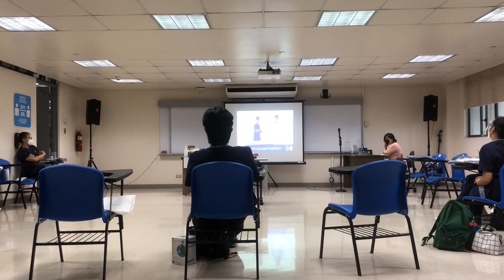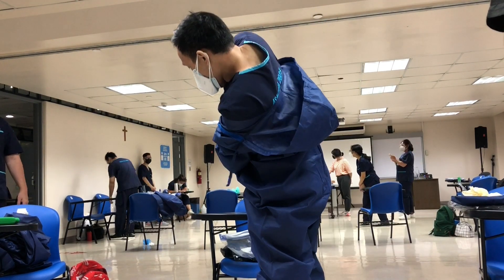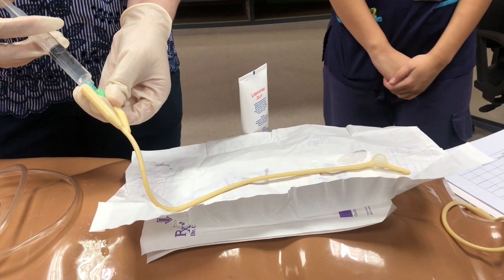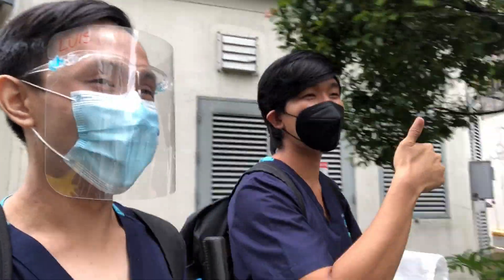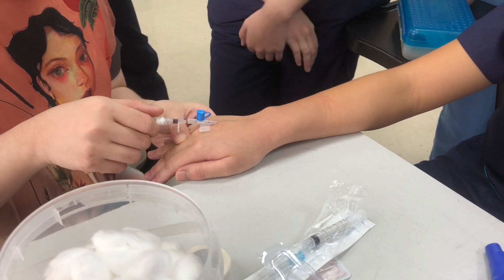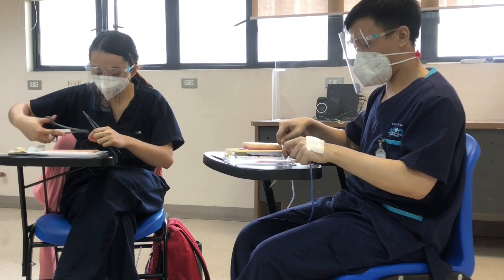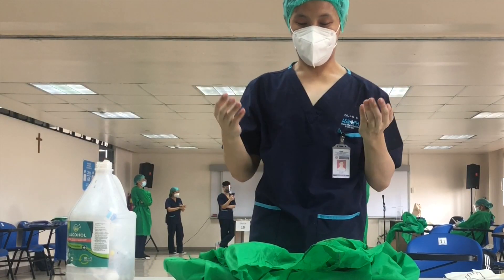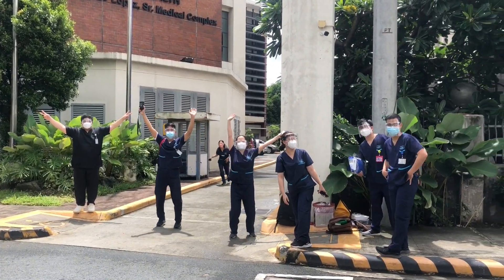☣️ Trying on Level 4 PPE, Drawing Blood, and Suturing | a Week in the Life of a Medical Student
Clerkship year is about to start so, in this video, I take you on a week in my as a medical student by showing you my clinical skills training. On Day 1, I learn how to don & doff level 4 PPE and insert NGTs & foley catheters. On Day 2, I practice drawing blood via IV cannulation & phlebotomy and practice my suturing skills. On Day 3, I learn how to don & doff surgical gowns.